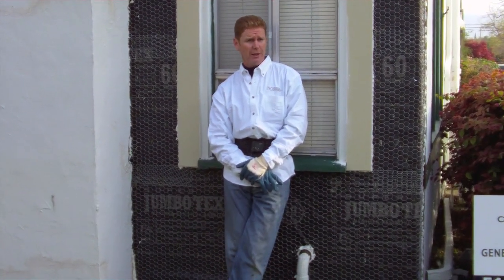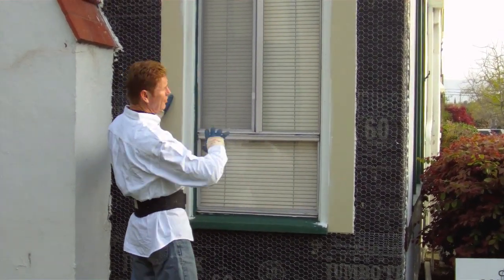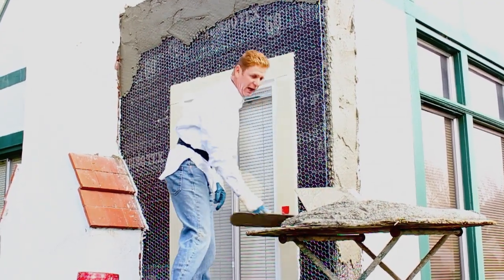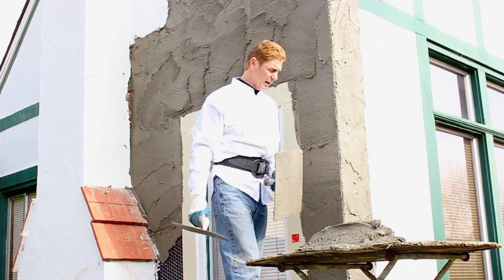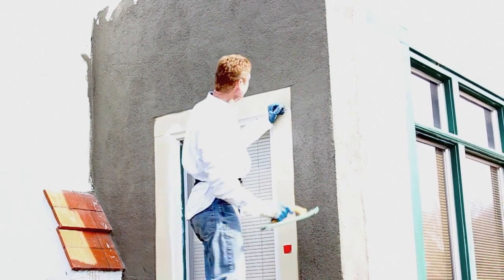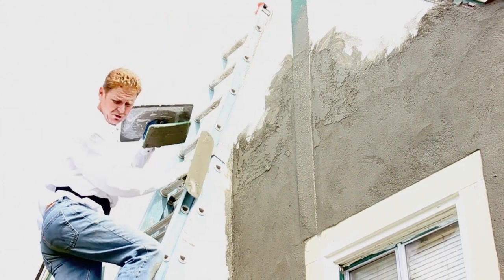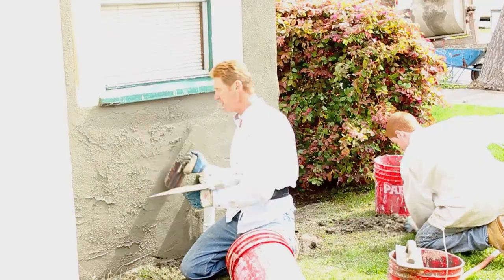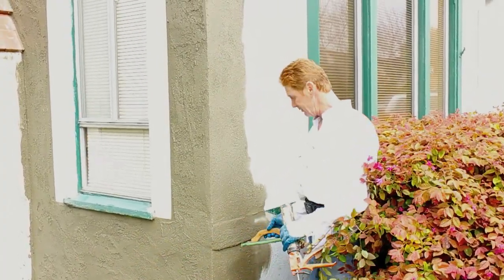Stucco patching same day.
Howdy, folks, In this video, I explain how we apply both coats of "Rapid set stucco" to a corner wall on the same day.
 Both my sons Jason And Daniel have the hard or Hod carrying job of mixing.
 They mix so well that it makes my task too easy, plus they are both experts in plastering.

 We're applying a Rapid-set-Stucco for this 14-foot tall patch.
Naturally, we started at the top and worked our way down.
 For all you folks wanting to learn how to use "Rapid Set Stucco," this video is for you.
 On one side, it's a skip trowel textured finish; on the other, a sandy finish.

 I am making the wood Tudor look out of stucco as it takes only a few extra minutes.

They are indeed made of stucco, saving the efforts of installing wood over the new stucco.

Funny about this, I asked the owner which side he wanted me to match, he looked confused, so I pointed out the two different finishes, and he said he never noticed that difference.
Things that make me go, hmmm.

Our unique tip for all subscribers who wish to learn how to repair your stucco, type your question into our channel, and like magic, a video will appear to explain how it’s done.